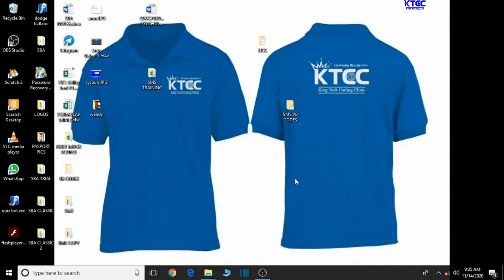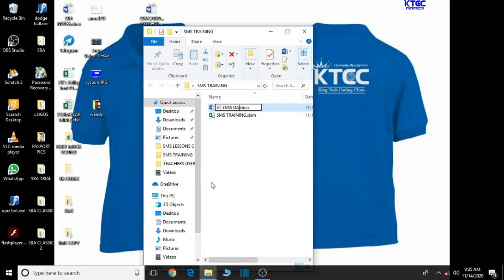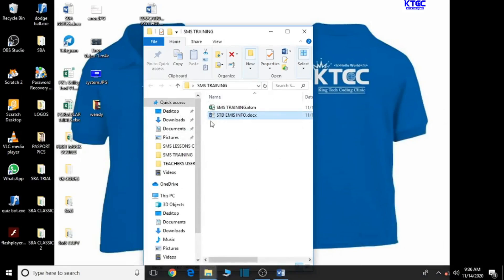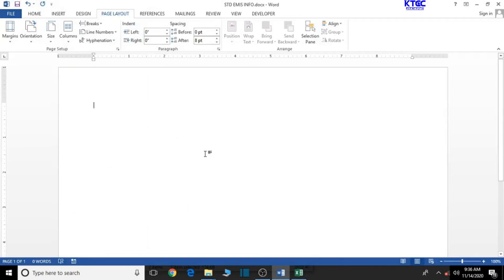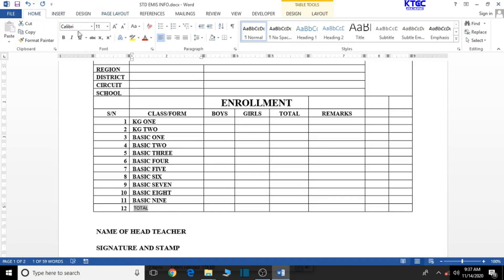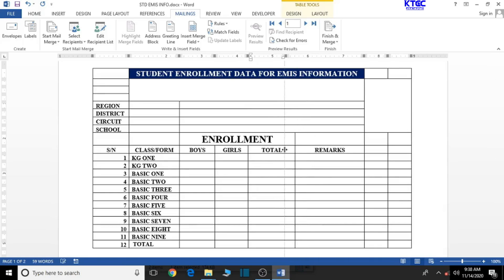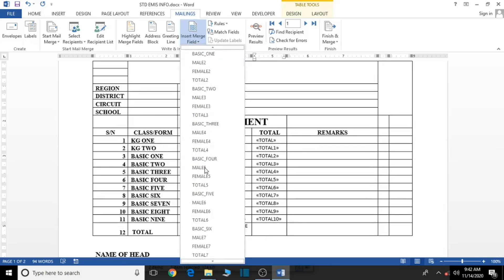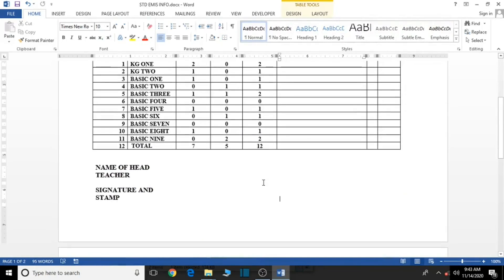How To Create A School Management System in MS Excel And VBA Lesson 29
Admision Register
Teachers profile
Admision Reciept
Fees Collection
Fees Reciept